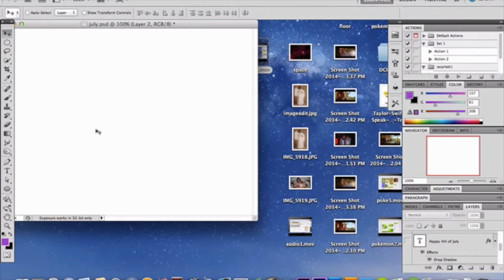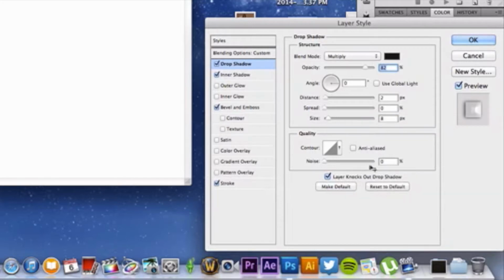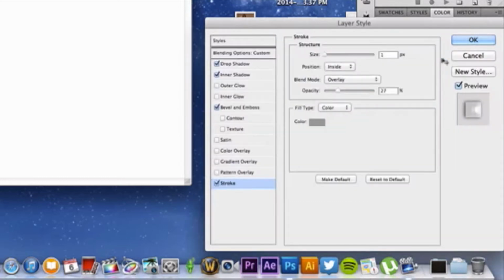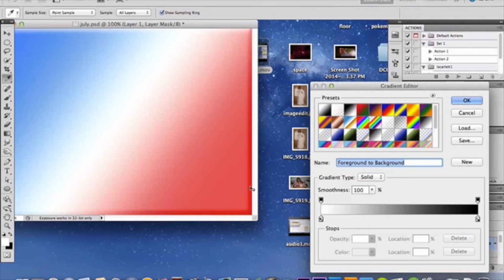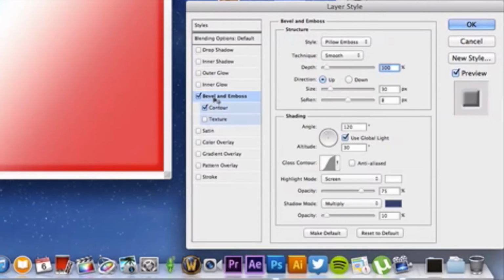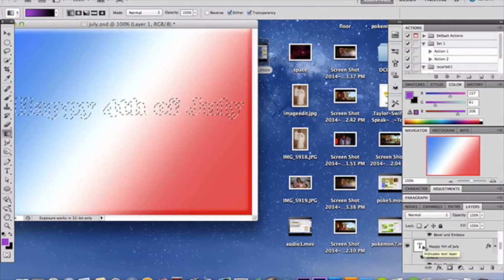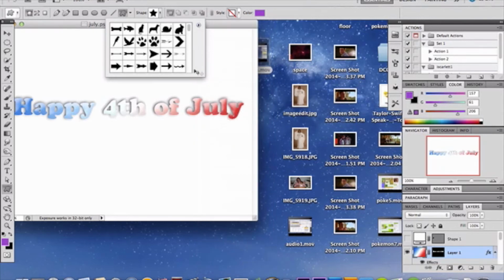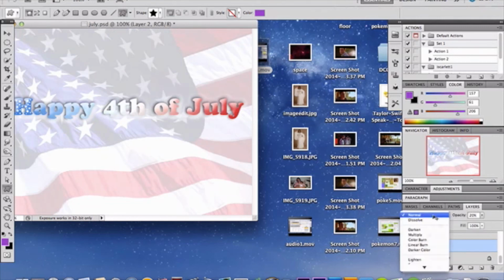patriotic text effect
this weeks video is gonna bed in celebration of independence day (july 4th) hope you like it  :)